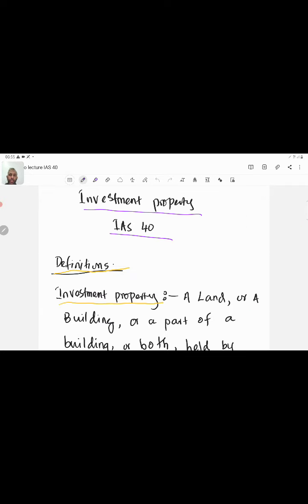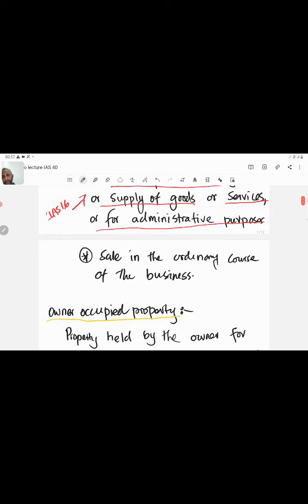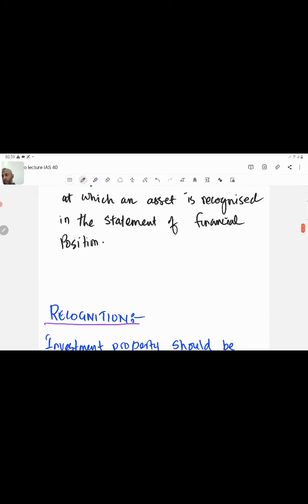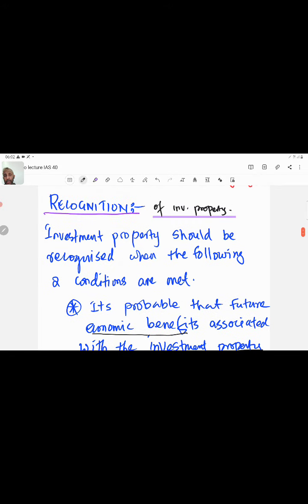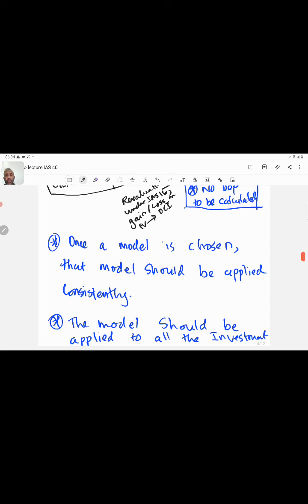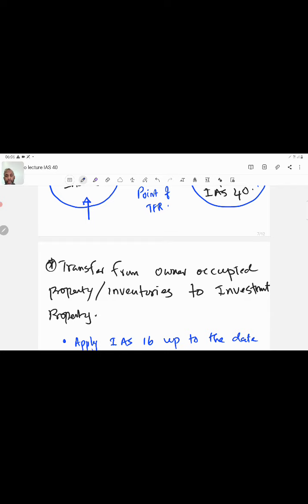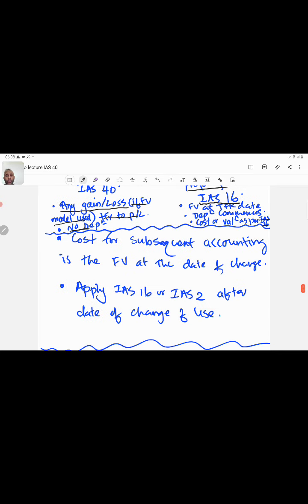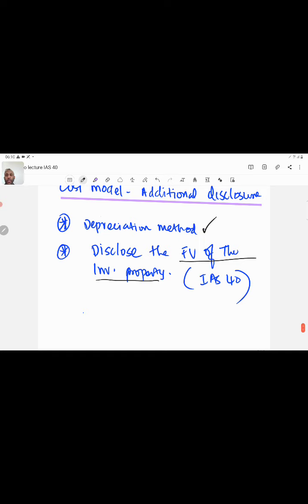investment property-IAS 40